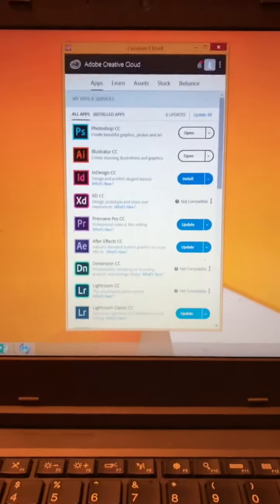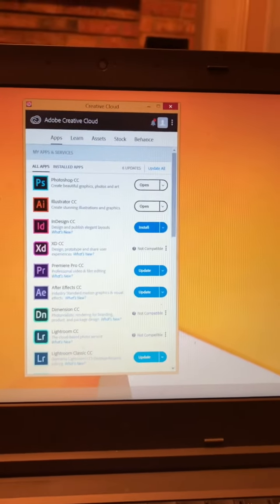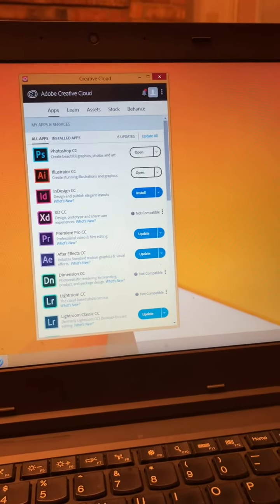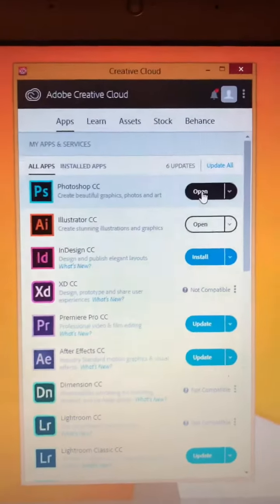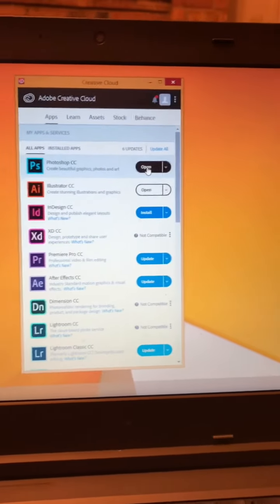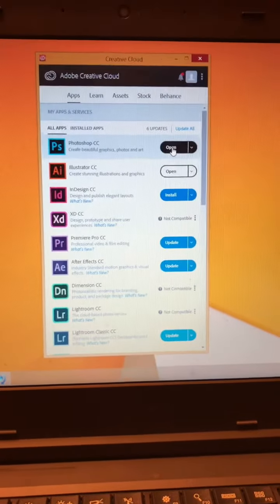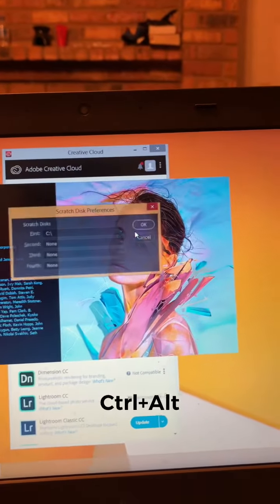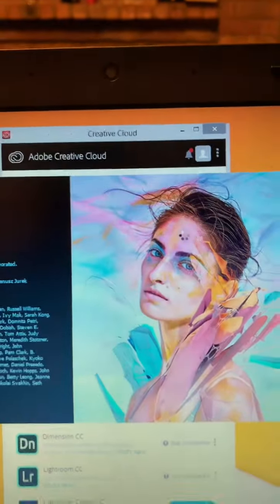Scratch Disk Full in Photoshop CC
A quick fix to error message saying your scratch disks are full.